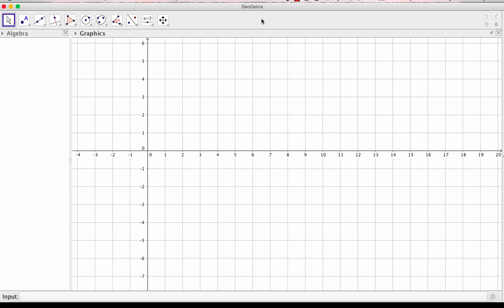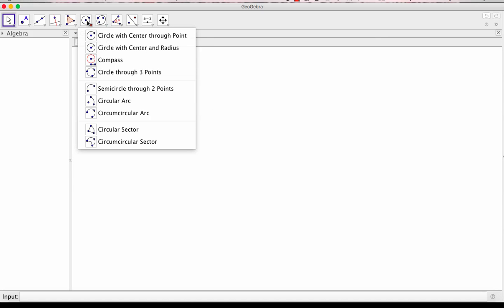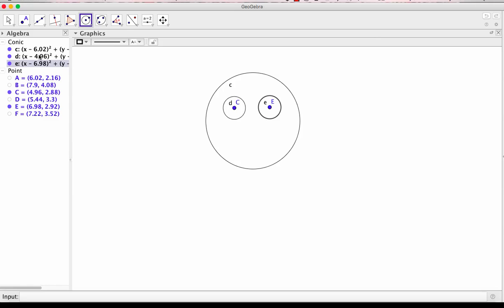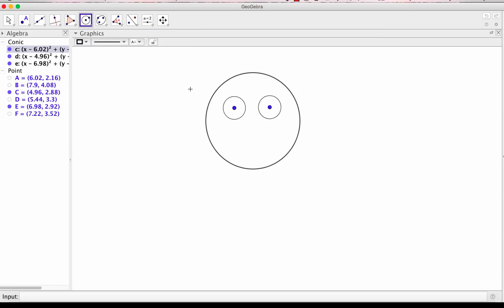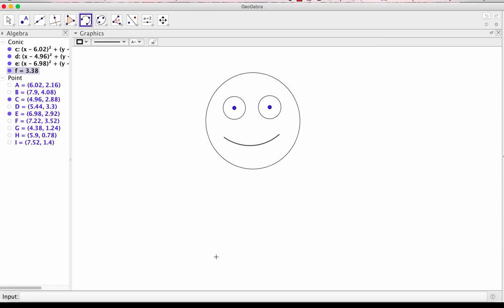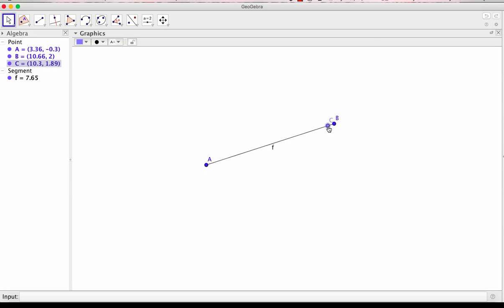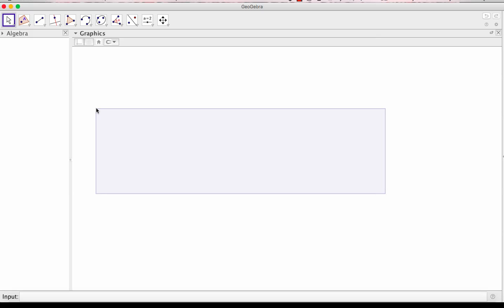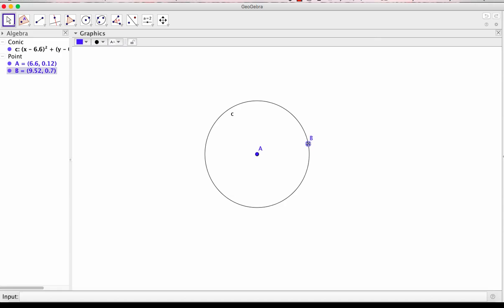EMAT 4700/6700 - Intro Geogebra